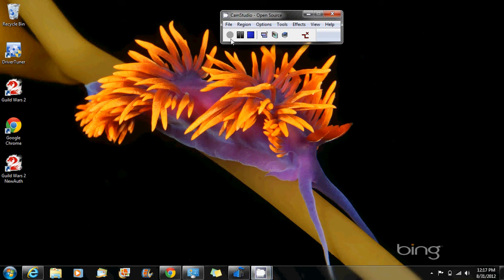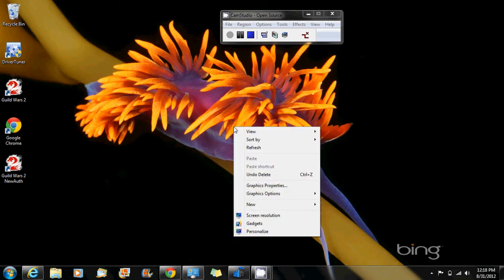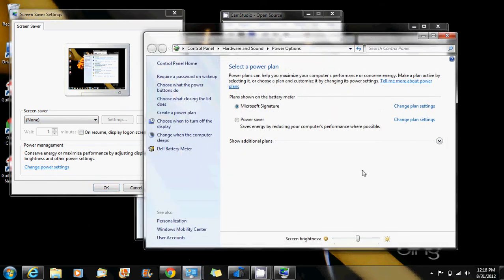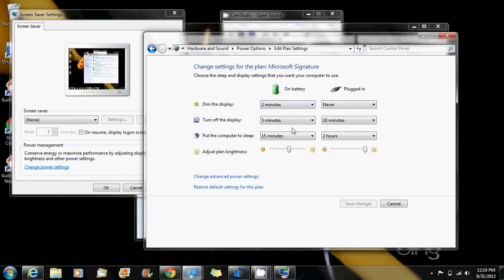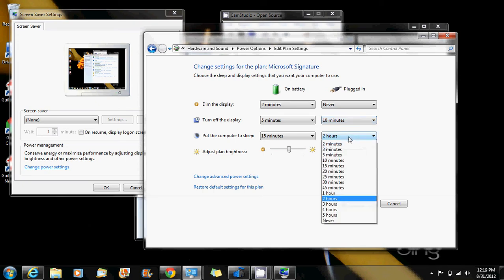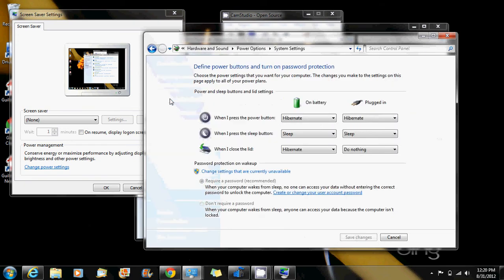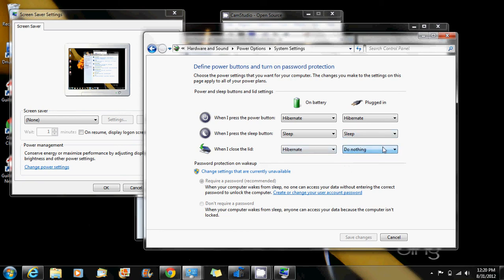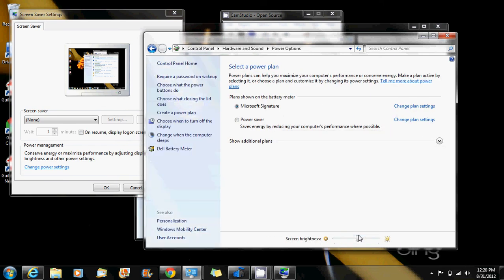How to change power settings and what closing lid on your computer does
This is a quick tutorial on how to change power settings for your laptop or computer running windows 7 to maximize battery life and control what should your computer do when you open or close the lid of your laptop.